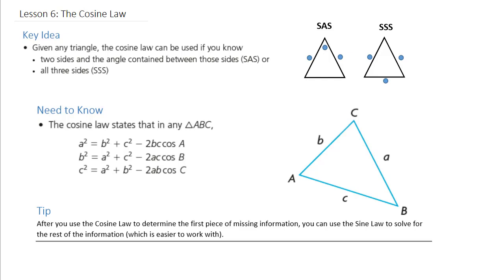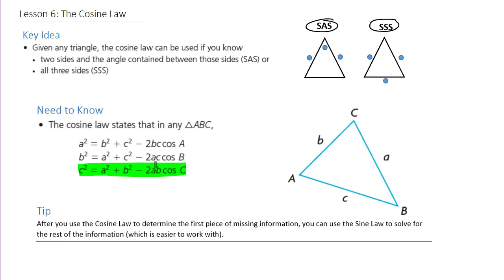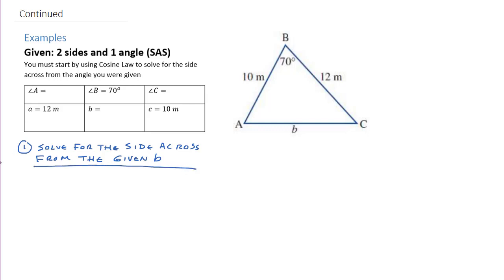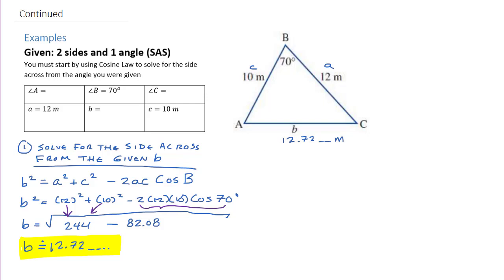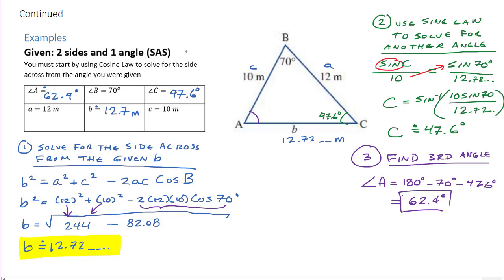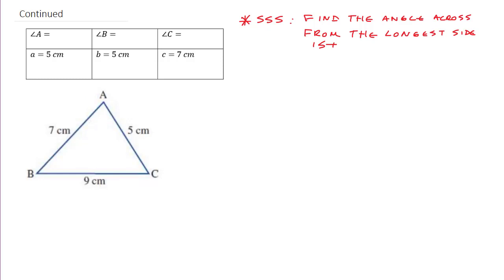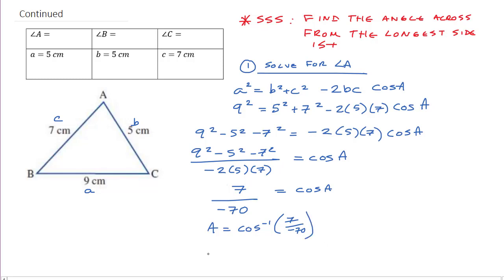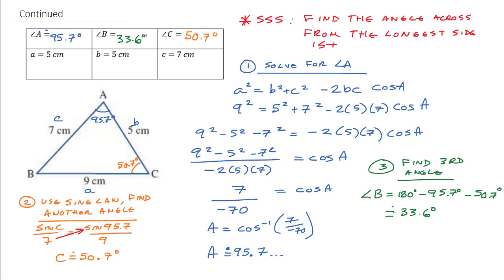Gr 11 Lesson 06 (Full Year)